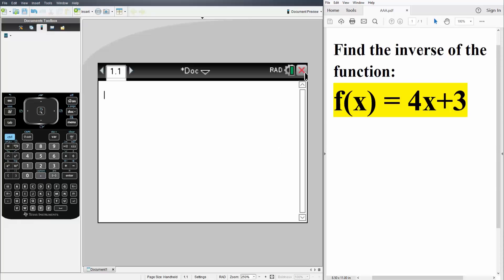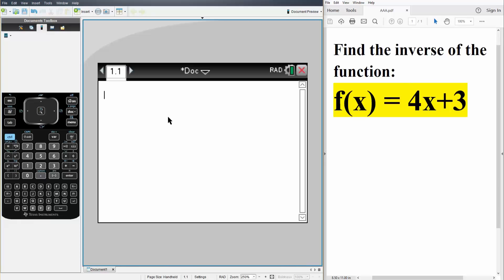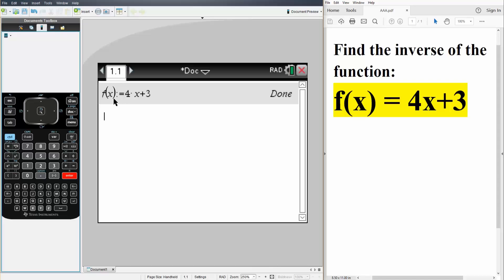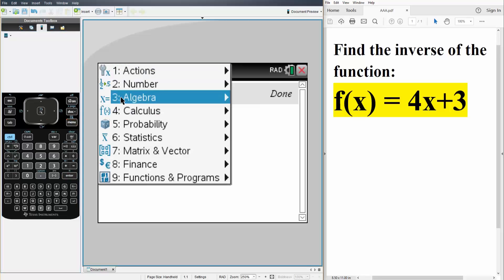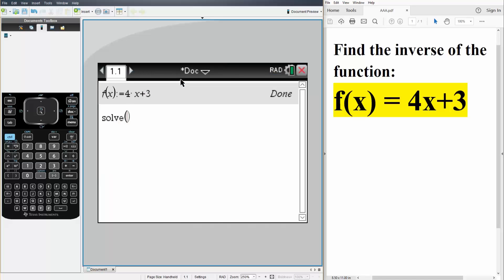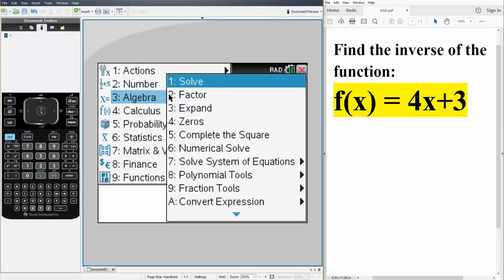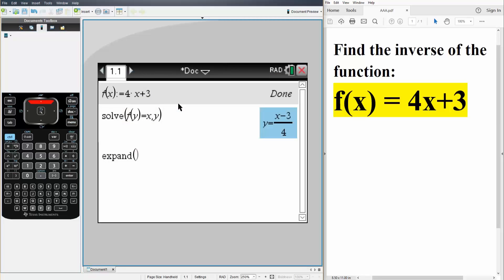Alg2: Inverse Functions (TI-nSpire CX CAS)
Inverse Functions (TI-nSpire CX CAS)

Workbooks that I wrote: